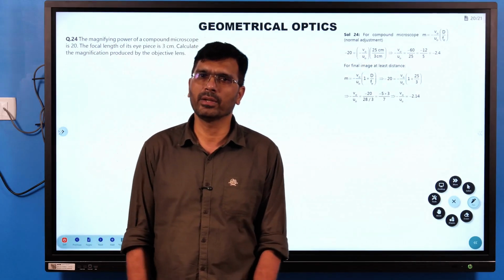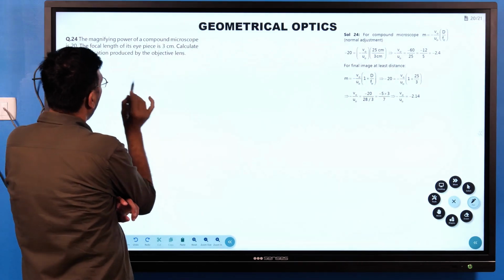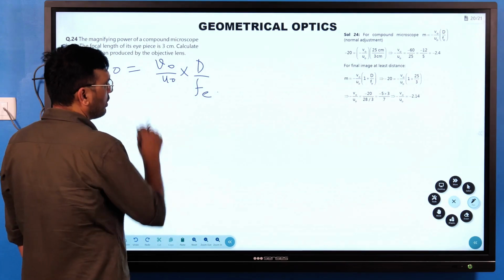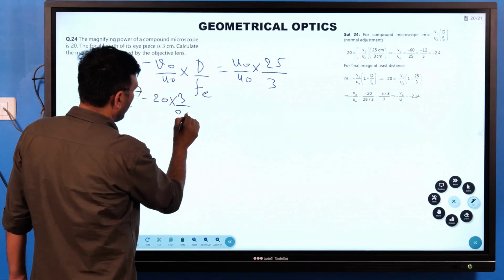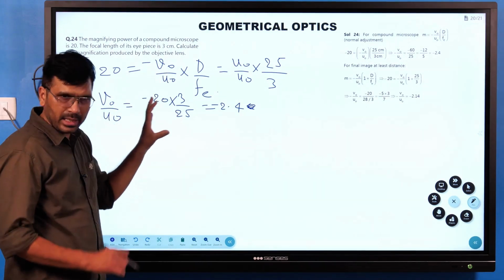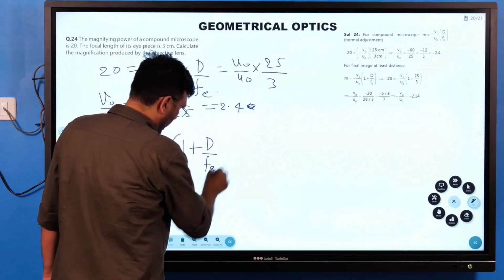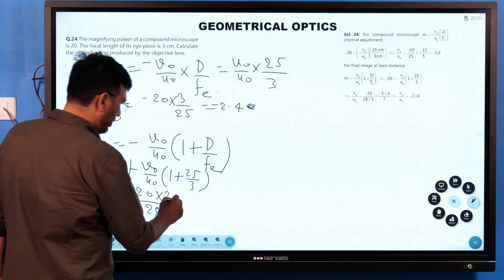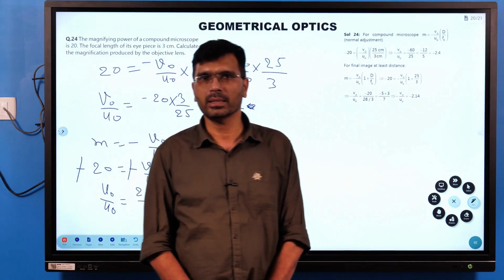Calculating Objective Lens Magnification in a Compound Microscope | Class 12 Physics | NoMoreClass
Welcome to NoMoreClass, where we explore the detailed concepts of geometrical optics to enhance your understanding and analytical skills. In this session, guided by the expert Mr. Avinash Kumar, we delve into the functioning of a compound microscope. With a total magnifying power of 20 and an eyepiece focal length of 3 cm, we will calculate the magnification produced by the objective lens. Mastering this concept is crucial for students preparing for competitive exams like IIT, JEE, and NEET, where understanding optical devices and their properties is essential.

About NoMoreClass:

At NoMoreClass, we are committed to transforming education by fusing cutting-edge technology with expert-led instruction. Our CloudClass platform provides interactive sessions, both live and recorded, ensuring access to high-quality learning anytime, anywhere. Coupled with comprehensive resources and practice materials, our tools empower you to master complex physics topics with confidence and clarity.

Our physics curriculum emphasizes optical systems, magnification principles, and practical applications, enabling students to apply theoretical principles to real-world scenarios. By mastering these skills, learners are thoroughly prepared for academic excellence and competitive examination success.

About Mr. Avinash Kumar:

Mr. Avinash Kumar is a distinguished educator specializing in physics, with expertise in optical systems and analytical problem-solving. His teaching approach simplifies complex theories into clear, manageable modules, promoting critical thinking and effective problem-solving.

Mr. Avinash's dedication to creating a supportive and engaging classroom atmosphere empowers students to tackle challenging physics concepts with assurance. His commitment ensures learners are well-prepared for both academic and professional accomplishments.

Understanding the Problem:

In this session, Mr. Avinash Kumar guides students through calculating the magnification of the objective lens in a compound microscope. Given the total magnifying power and the focal length of the eyepiece, this calculation requires understanding the relationship between the magnification of individual components and the overall system. By exploring these concepts, students will gain valuable insights into how microscopes work and the principles that govern their operation.

The formula ( M = M_{\text{objective}} \times M_{\text{eyepiece}} ) will be used to break down this problem into simple steps, enhancing understanding of magnification dynamics.

Mastering these concepts is essential for analyzing optical devices, enhancing analytical reasoning, and achieving excellence in advanced physics topics.

Importance of Understanding Optical Systems:

Understanding the magnification and functioning of optical systems like microscopes is foundational in fields such as optics, engineering, physics, and applied sciences. These skills enable students to innovate, apply theoretical knowledge, and effectively engage with both everyday and complex optical devices.

Grasping these principles strengthens logical reasoning, strategic problem-solving, and analytical capacities, preparing students for success in diverse academic and career paths.

Core Learning Objectives:

Develop methods for calculating magnification in compound optical systems.
Gain proficiency in understanding the interaction between eyepiece and objective lens magnification.
Enhance analytical reasoning and logical assessment for evaluating optical devices.
Build confidence in solving complex physics problems with precision.
Foster strategic thinking and agility essential for excelling in competitive exams and academic pursuits.
Why Choose NoMoreClass:

Learn with Mr. Avinash Kumar, an expert in optical systems and physics education.
Access a comprehensive collection of practice problems focused on microscope magnification analysis.
Participate in interactive live classes and flexible recorded sessions for a tailored learning experience.
Deepen your conceptual understanding while enhancing problem-solving speed and accuracy.
Join a supportive community committed to educational excellence and guiding students toward competitive exam success.
Explore our Physics Class playlists for detailed tutorials and insights into optical systems and beyond. With NoMoreClass, you're embarking on a learning journey designed to maximize potential and prepare you for future academic and professional success. Let us be your partner in navigating the complex world of physics and achieving your goals.